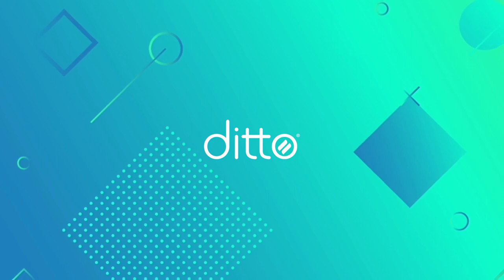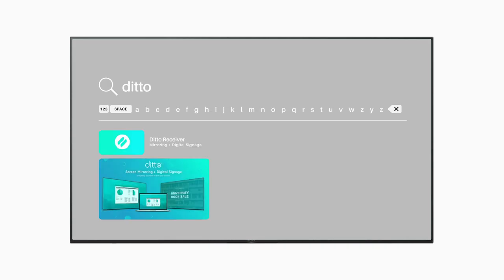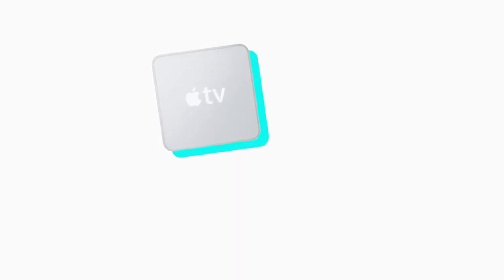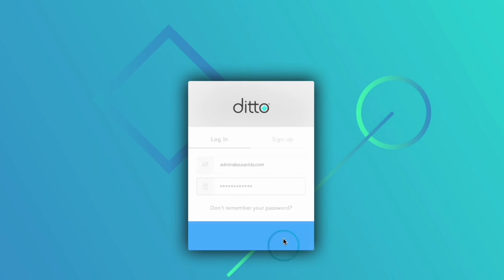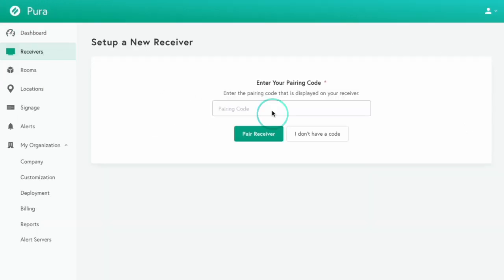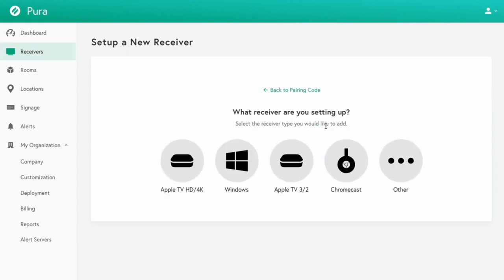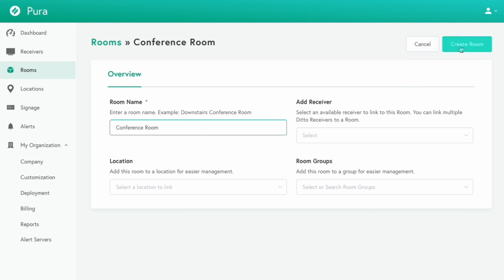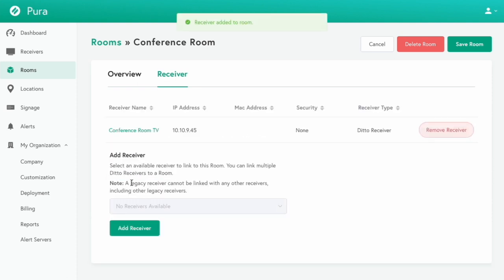How to Set Up Your First Ditto Room and Receiver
Ditto step-by-step guide: Set up your first receiver and link it with a room using Ditto screen-mirroring software.

If you’re setting up an older Apple TV or Chromecast, you’ll need your IP and MAC address. Here’s how to find them: